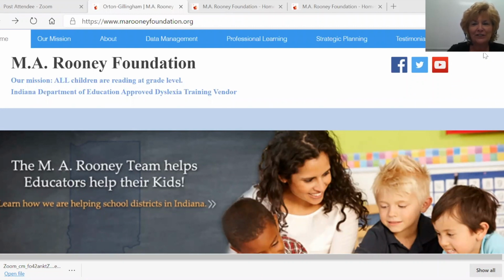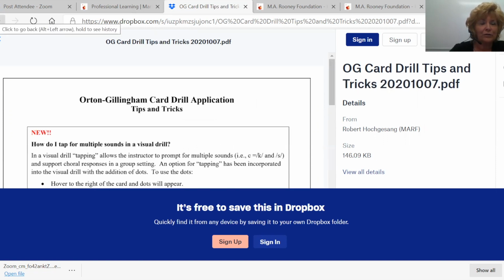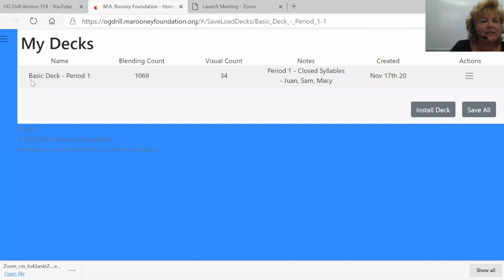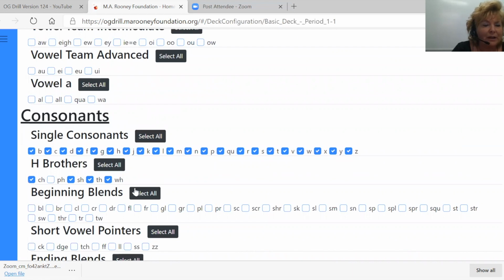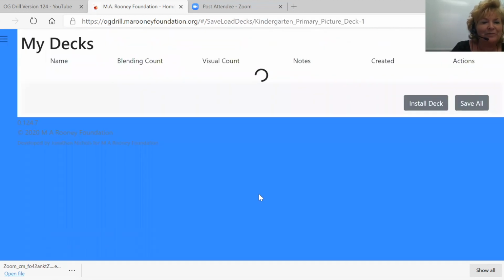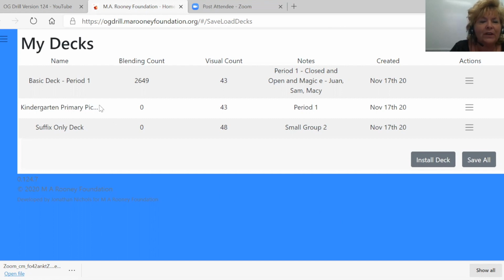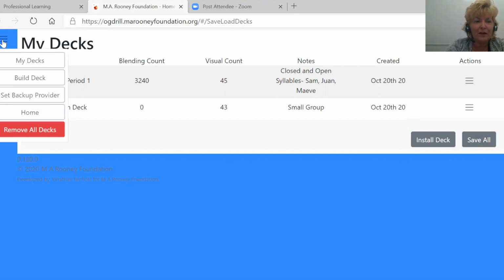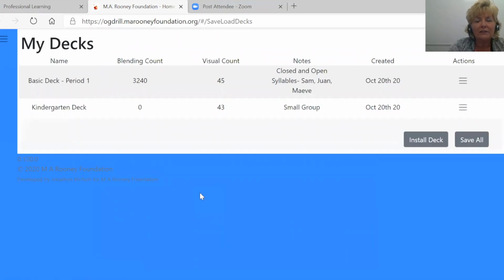OG Drill 20201118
This video is about OG Drill 20201118